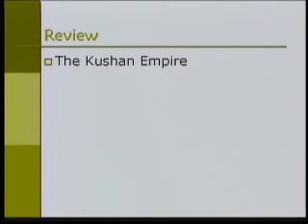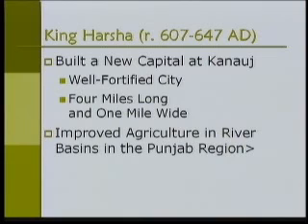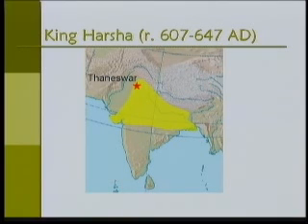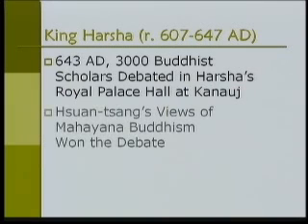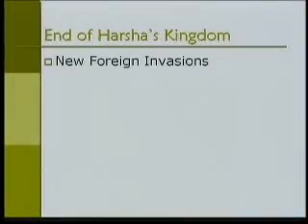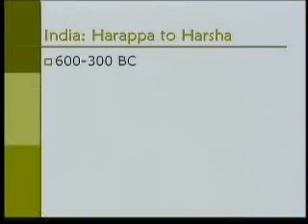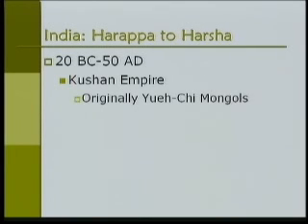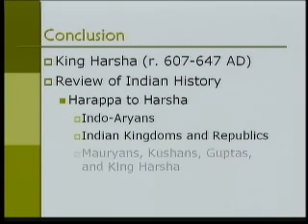Asian Civilization-Part09-King Harsha (600 - 647 AD)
King Harsha and Indian Kingdoms